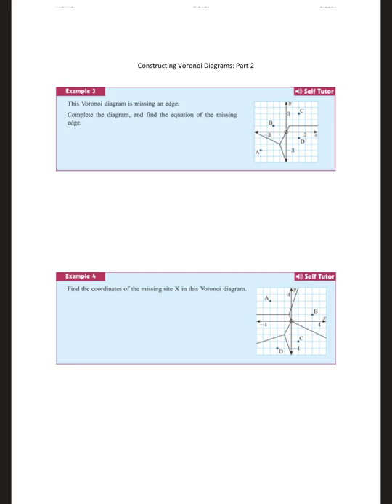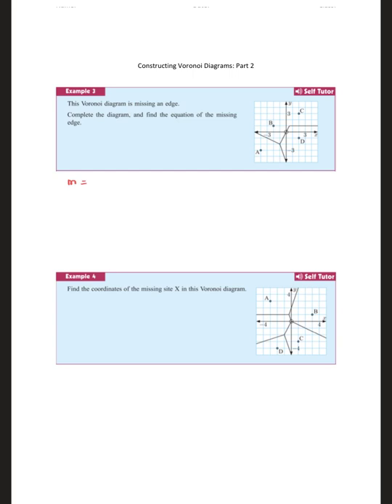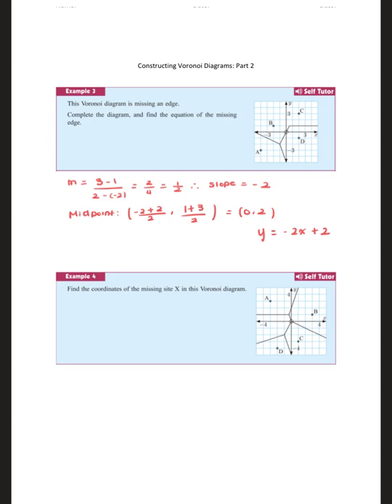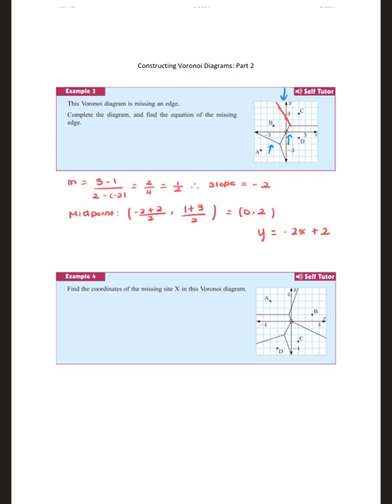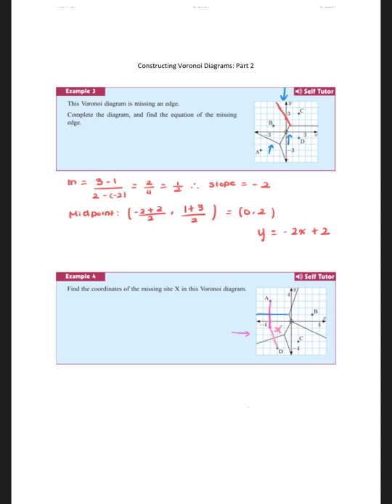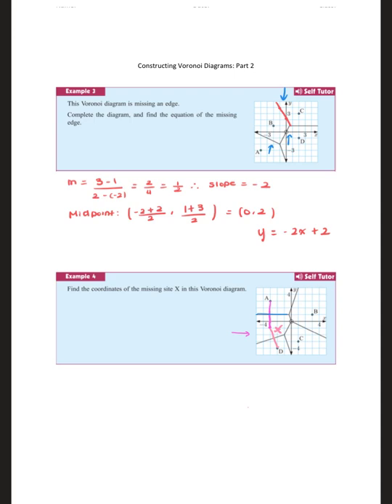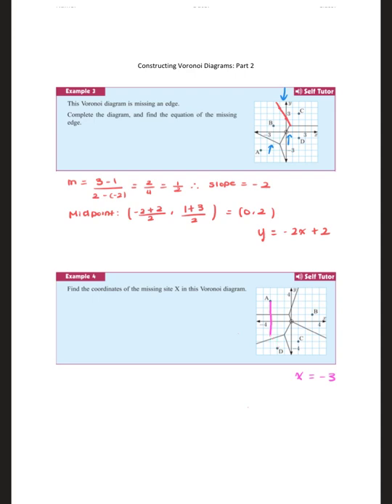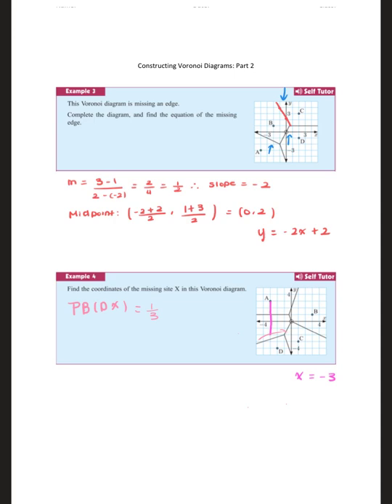Constructing Voronoi Diagrams Part 2